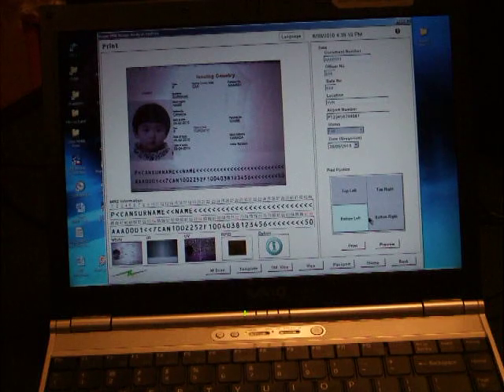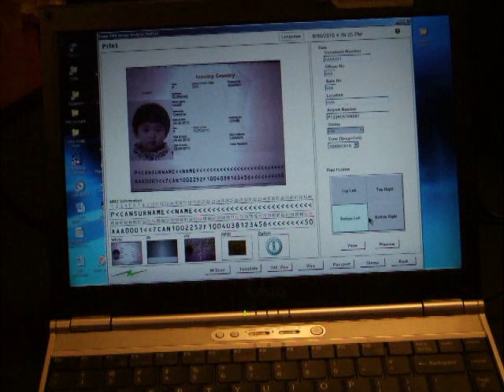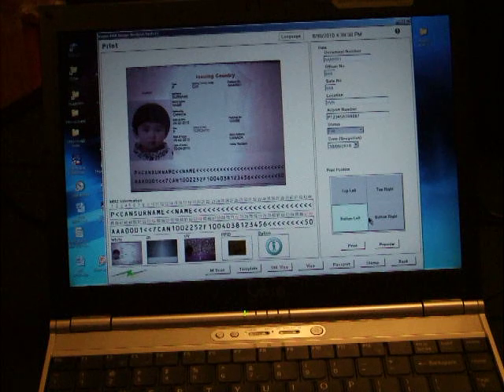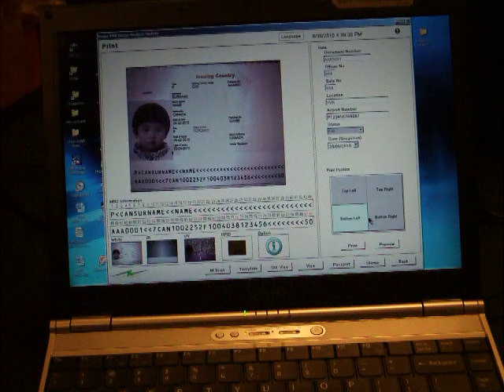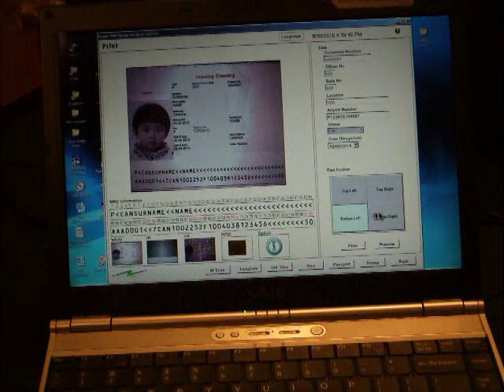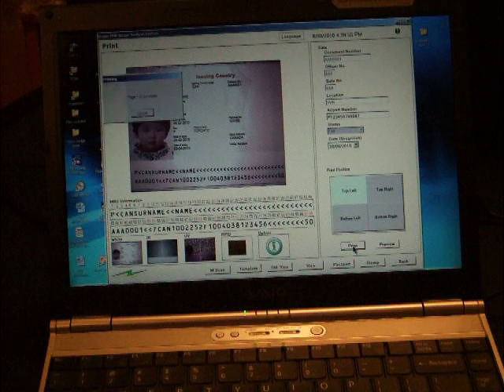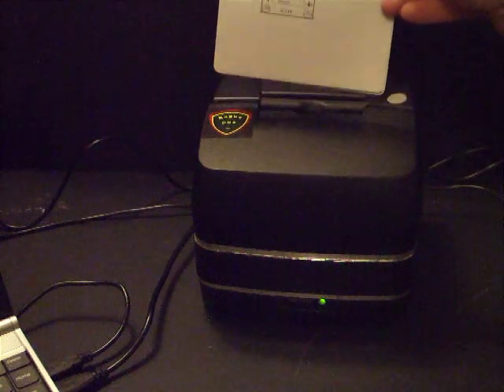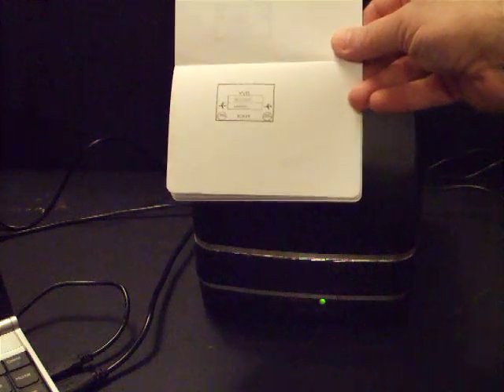Rogue DNA Border Control Entry Stamp Printer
The Rogue DNA 4150 stamp printer has by far the smallest foorprint of any such printer in the world.  By bringing the stamp printing inside the system, rather than outside as with handheld stamps, security can be increased dramatically.  Using security inks ensures that counterfeit stamps can be detected.  Use of a non-impact printer prevents any potential damage to the ePassport.